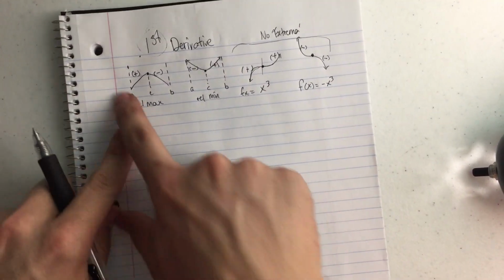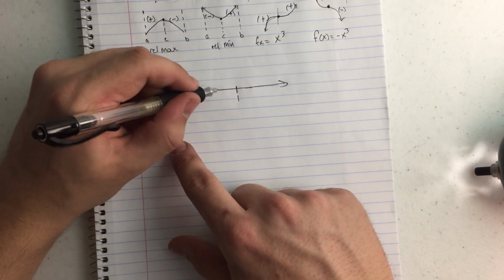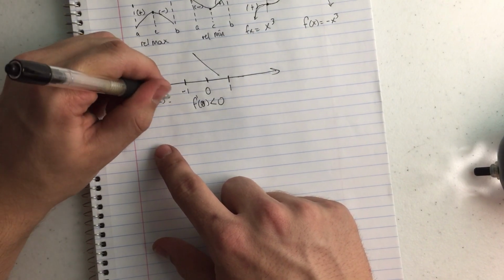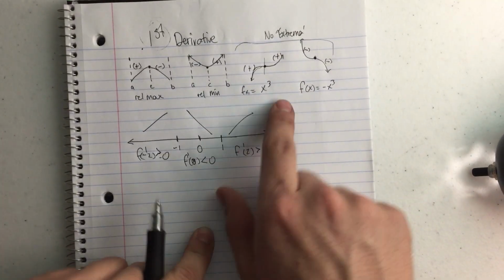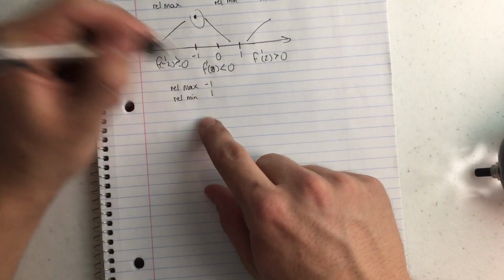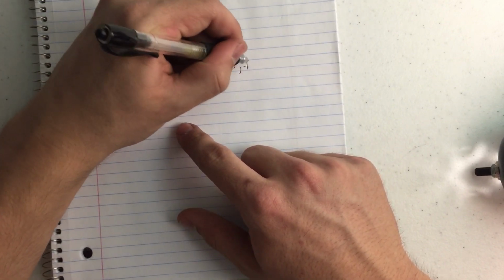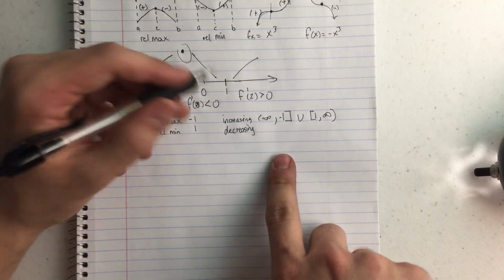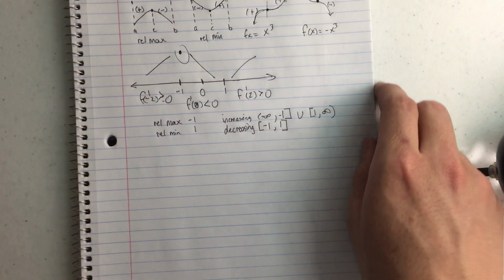1st Derivative Part 2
I go over what we can learn from the first derivative test and how to use the first derivative test sign diagram.